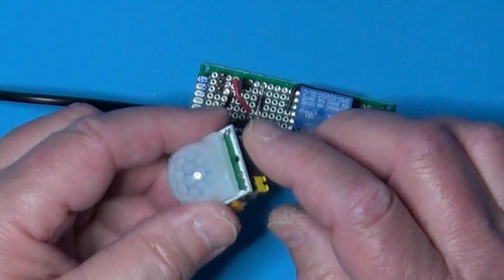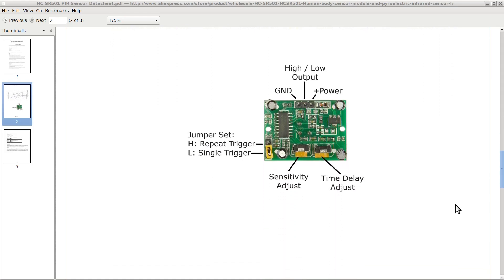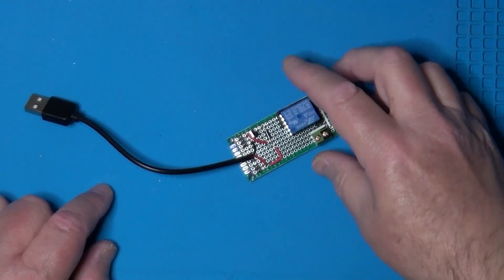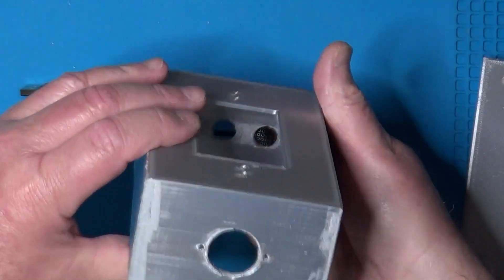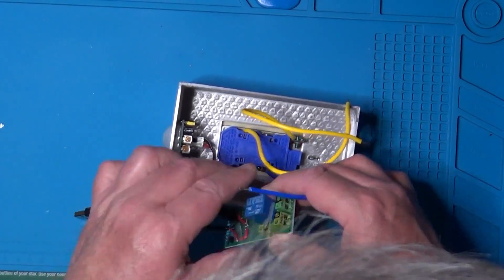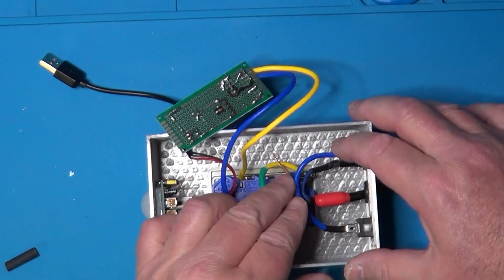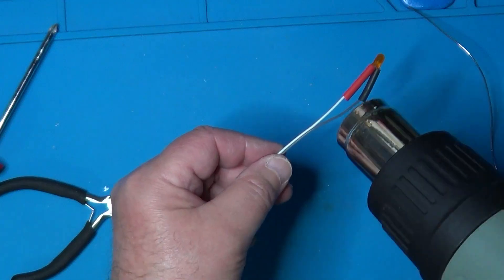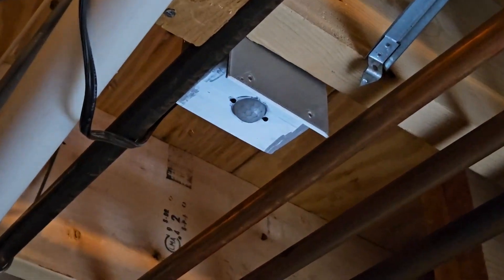Lights On!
Automatically turn on the lights when entering a room.

Some important legalese information:
This project involves the use of high power voltage, intrinsically dangerous and deadly. This is only an educational video.If you build this circuit, you should have experience working with such voltages and you do it at your own risk.

Chapters:
00:00 Introduction
00:58 The PIR Sensor
03:26 Schematic
04:38 Assembly and lab testing
13:26 Installation and final testing
13:56 Conclusion

And, please, don't forget to give me a thumb up!